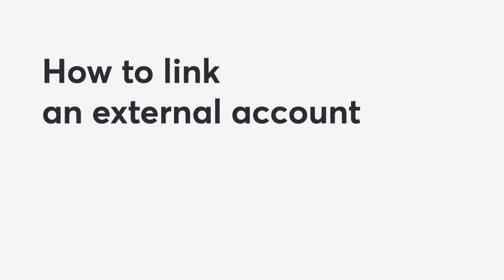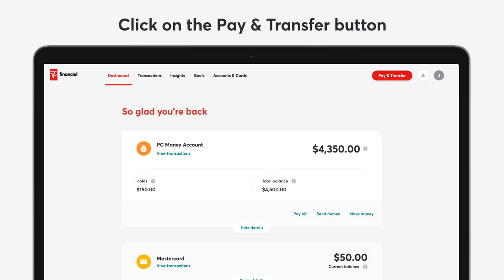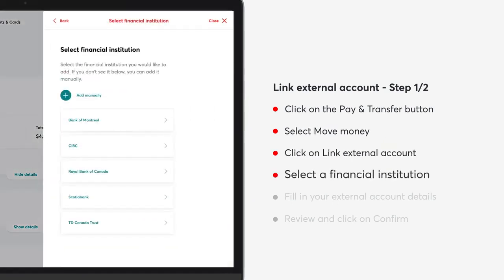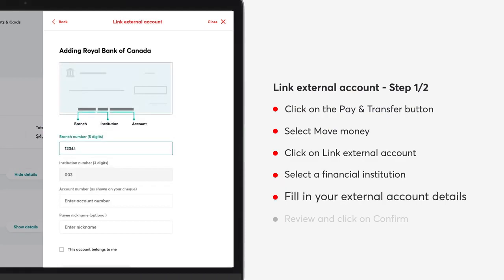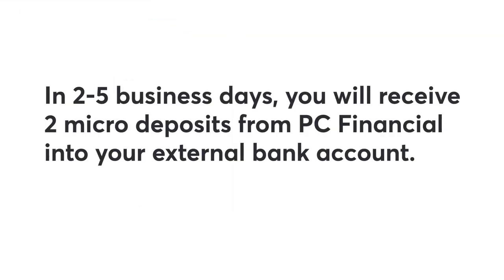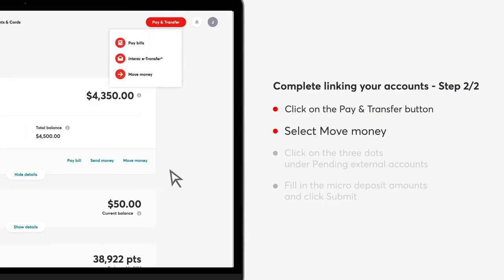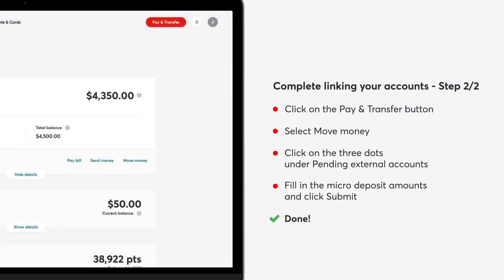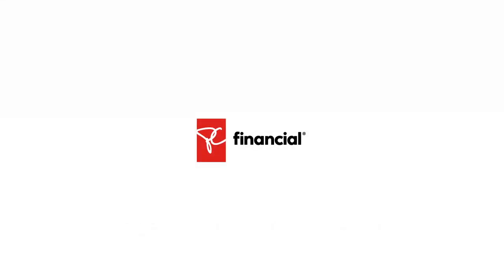How to Link an External Account to Your PC Money Account with Audio Description | PC Financial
Transfer funds to and from your PC Money Account quickly and easily.

1. Sign in to your PC Financial account
2. Click on Pay & Transfer button
3. Select Move money
4. Click on Link external account
5. Select a financial institution
6. Fill in your external account details
7. Review and click on Confirm

You will receive 2 small deposits in your external account within 5 business days.

1. Click on the three dots under
2. Pending external accounts
3. Click on Verify
4. Fill in the micro deposit amounts from your external account and click Submit
5. Done!